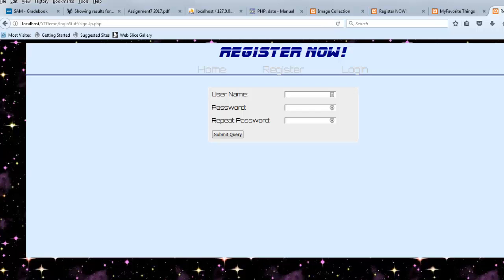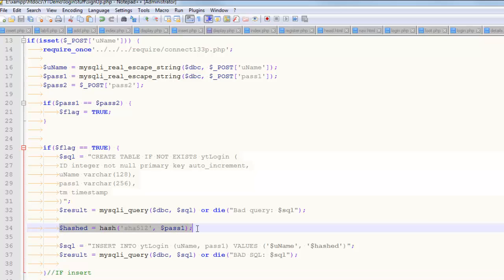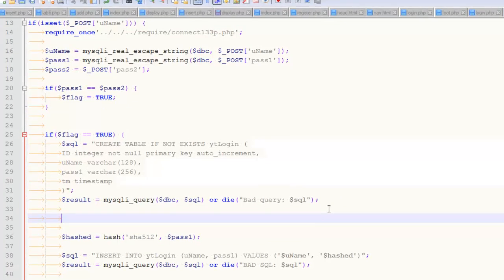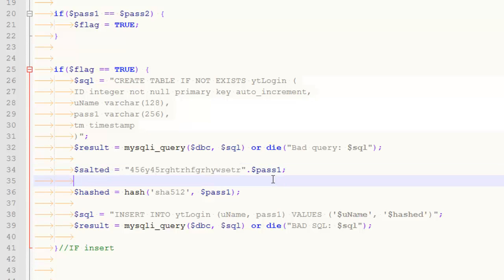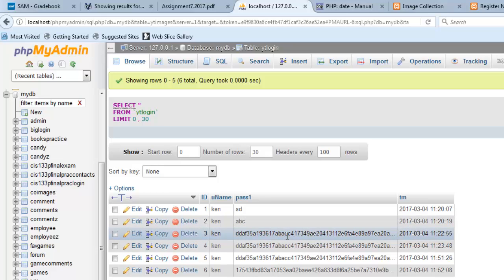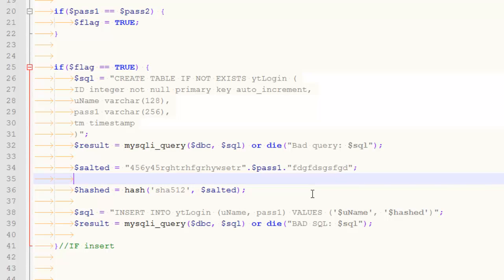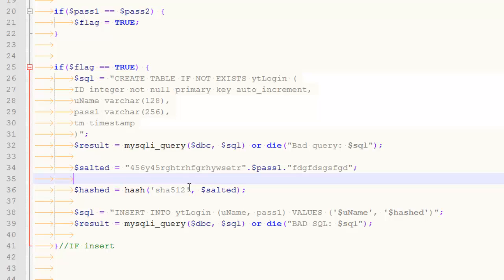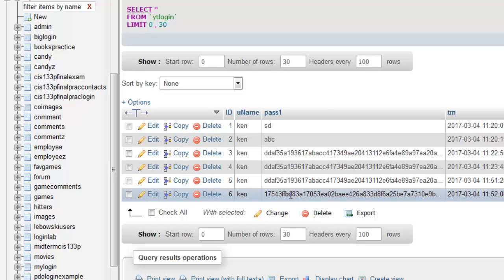How to Salt & Hash a Password Using PHP and MySQL - Create a Login Pt 3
In this video I will discuss and illustrate password storage with salting and hashing using PHP and MySQL. I will use a simple salt and hash with SHA-512 and discuss some security issues. In production, you should strongly consider unique or random salt of your passwords.  In the next video, I will discuss the login process.